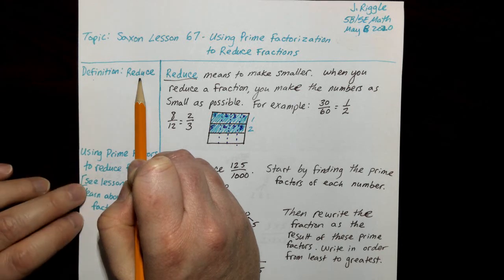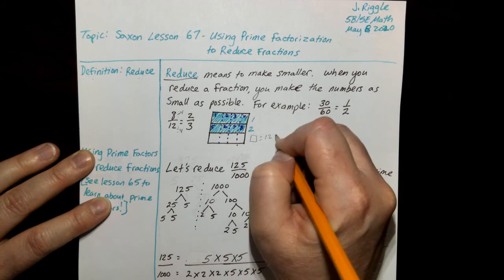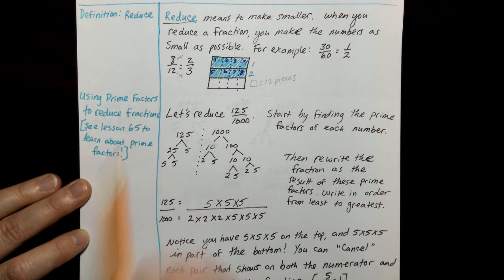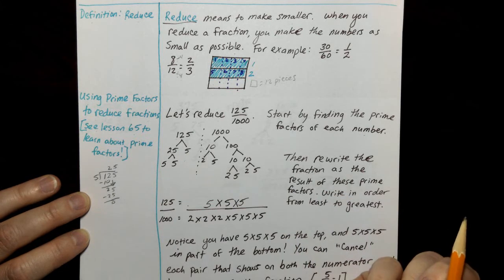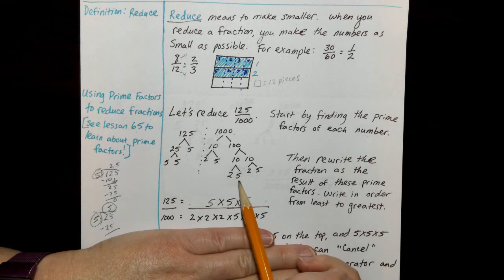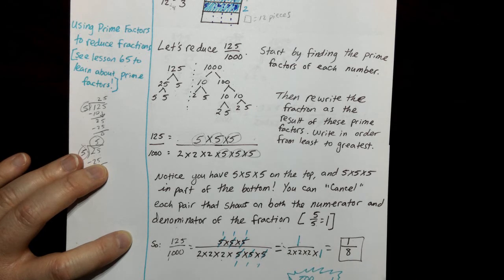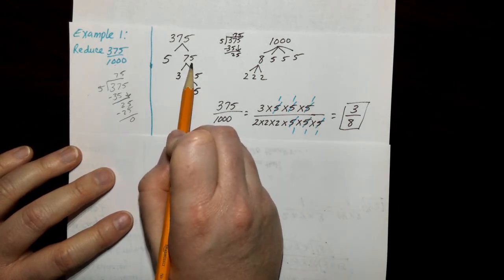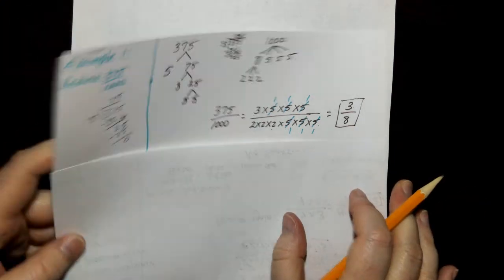Saxon Course 1: Lesson 67 Using Prime Factorization to Reduce Fractions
I will go over her prepared notes for Saxon Lesson 67 about using Prime Factorization to reduce fractions. After we finish the notes, I will go through the four lesson practice problems - but you have to do the last one all by yourself! I'll give you the answer, but you have to show me how to get the answer. Fair?

If you still want some more help, I recommend this video from Nicole the Math lady.

Or, find me on Zoom. :)